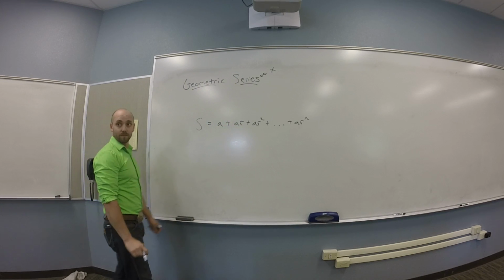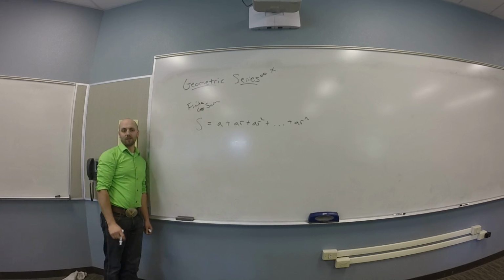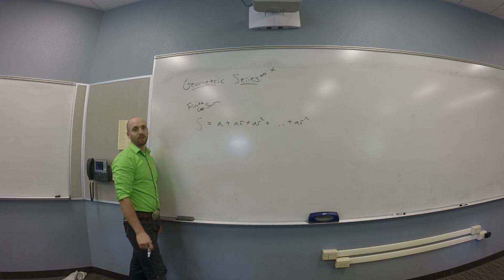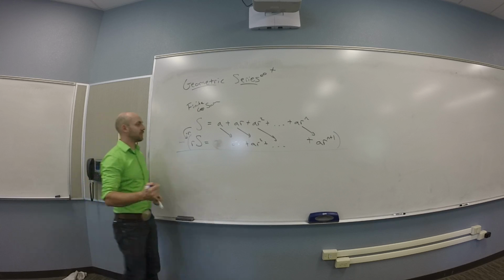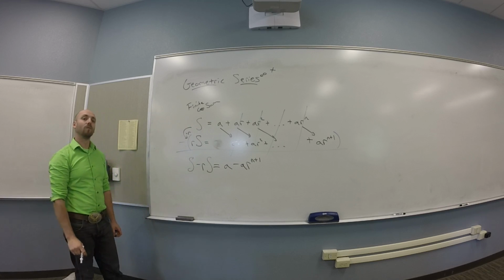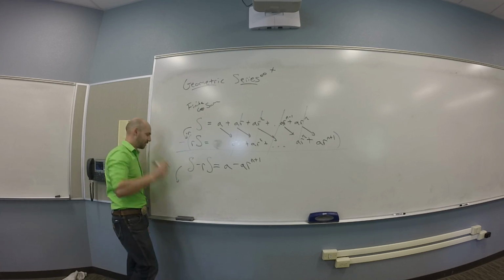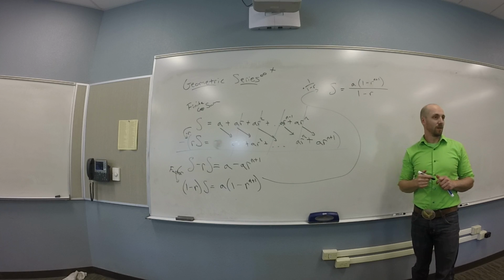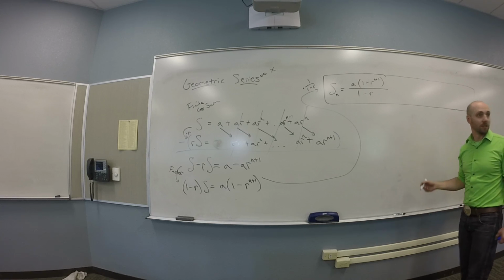Geometric Sum (Finite) Formula